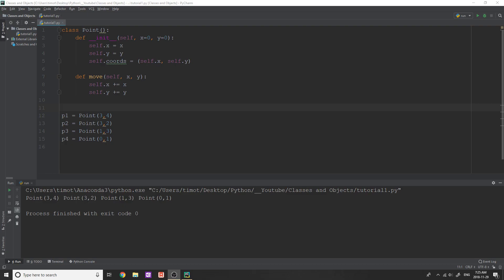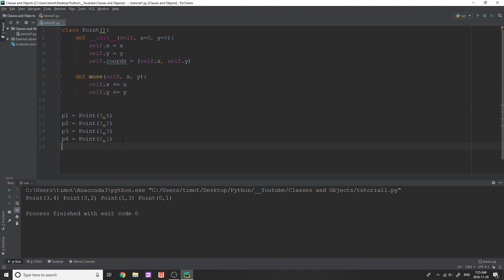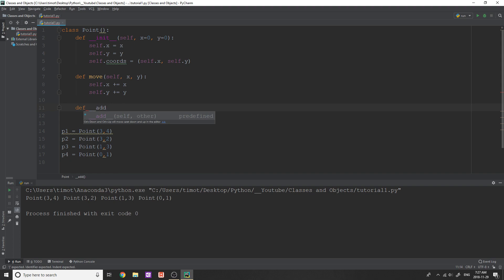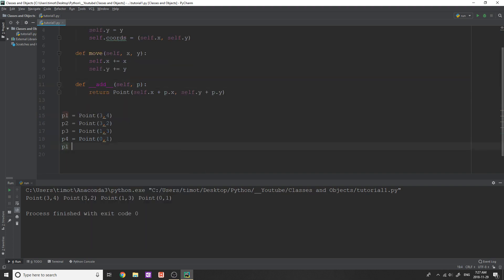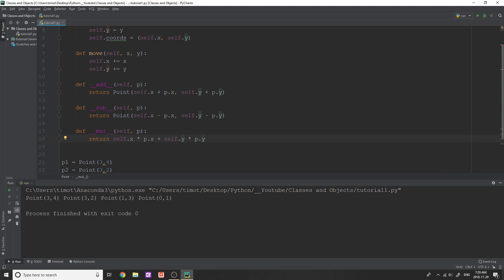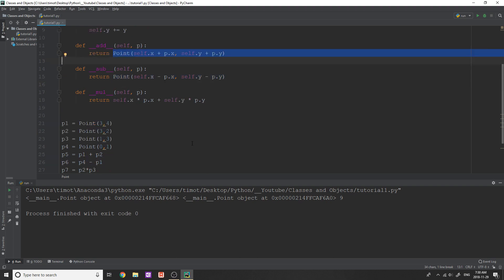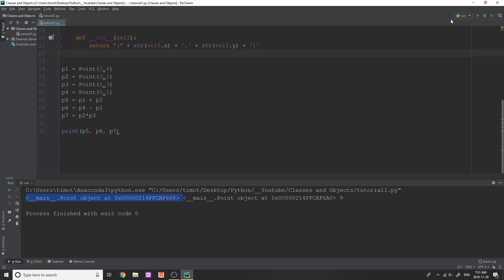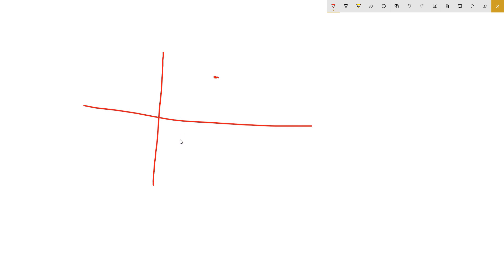Python OOP Tutorial (Object Orientated Programming ) - Overriding Methods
Classes and objects python tutorial #4. This video covers overloading methods such as __gt__, __len__, __eq__ and other python builtins to allow for operations and comparisons on your created objects. This is very cool and very useful!